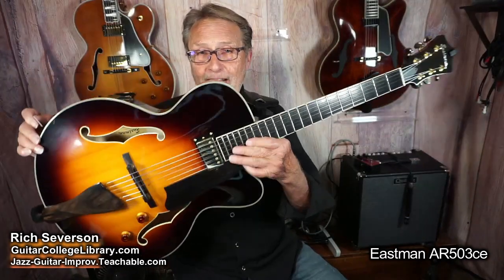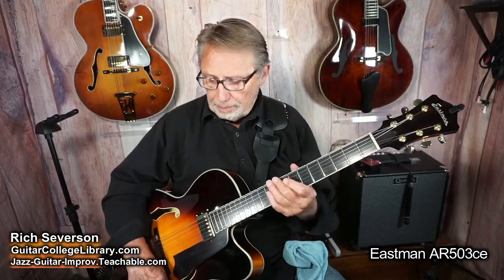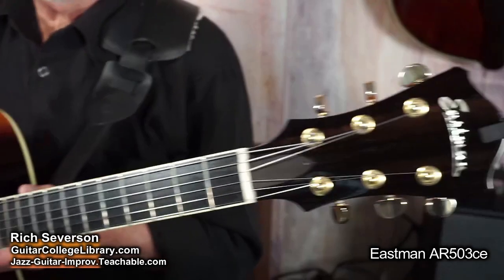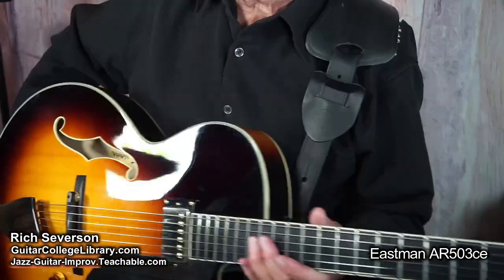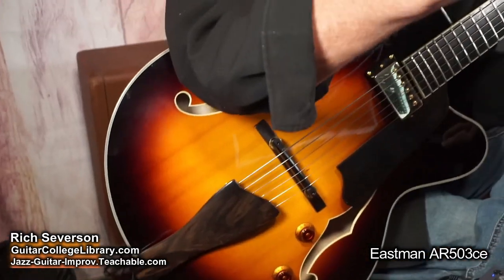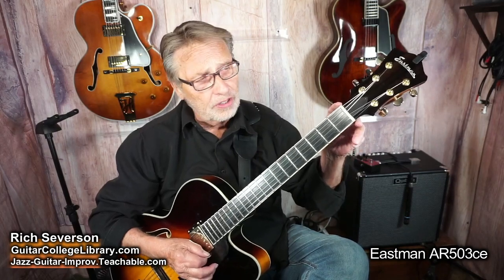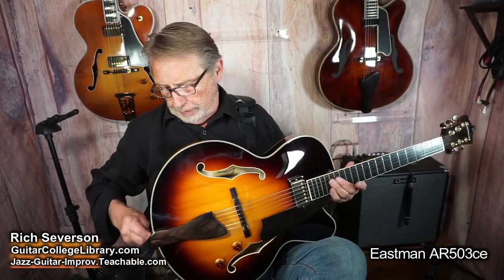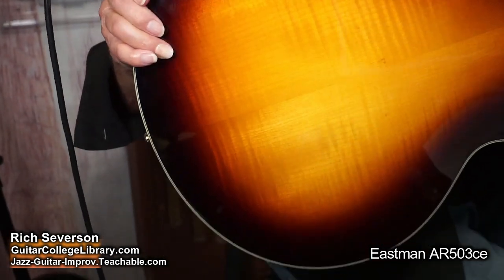This is Eastman's Most Affordable Solid Top Archtop | This Thing is Mint! | Eastman AR503ce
In this video, I show you an archtop guitar that I sold to a friend a while ago and that I just bought back from him. It's an Eastman AR503ce that is in mint condition. The 503 is known for being Eastman's most affordable archtop with a solid spruce top. It also has a 3-piece neck that feels great.  The sunburst finish on this one looks fantastic. I highly recommend this guitar for jazz beginners because of its relatively low price compared to Gibson or Heritage Archtops.

The years of experience and knowledge he can share with you will
help you be the player you always dreamed you'd be.